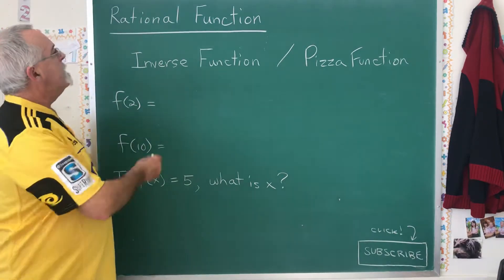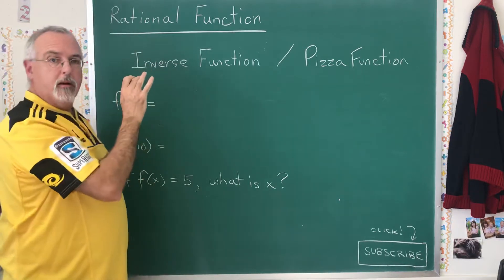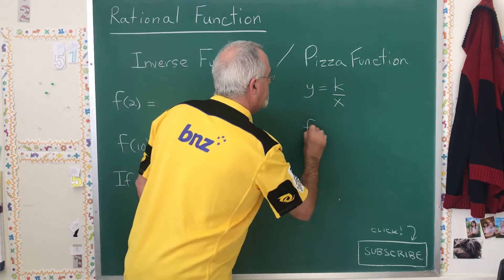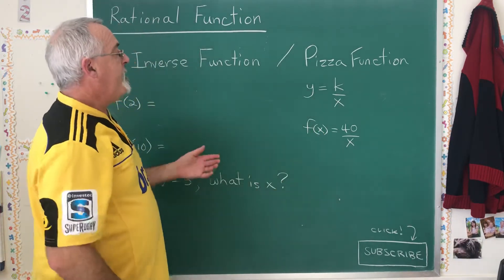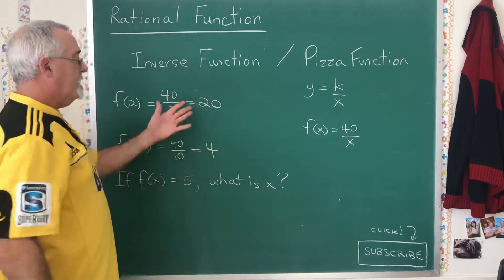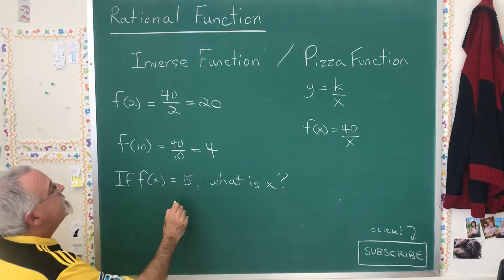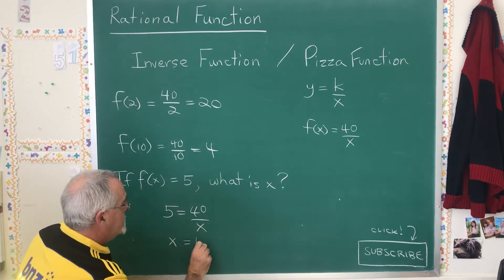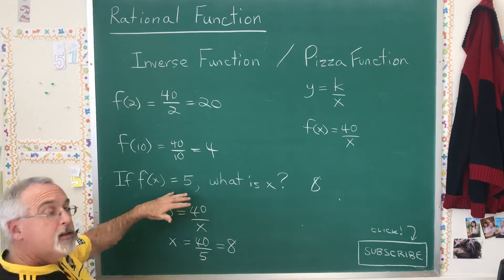Rational Function or Inverse Function? And Functions Notation - - - - MTH-3051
The Rational Function is the same thing as the inverse function, and by any name we can use functions notation to ask and answer questions with it.